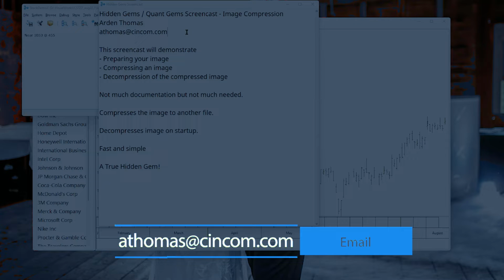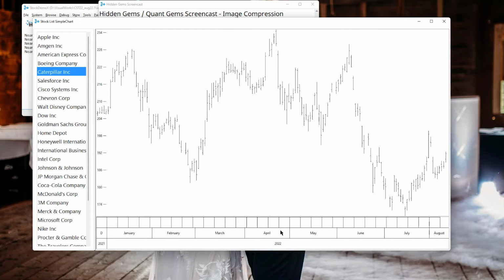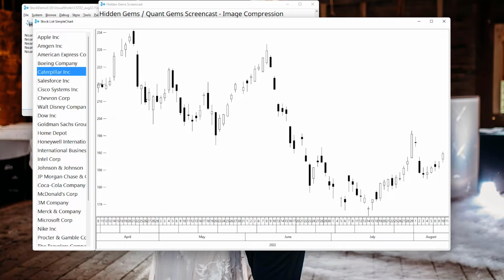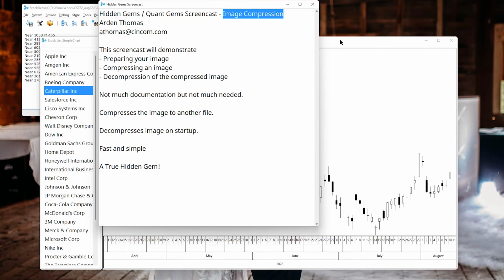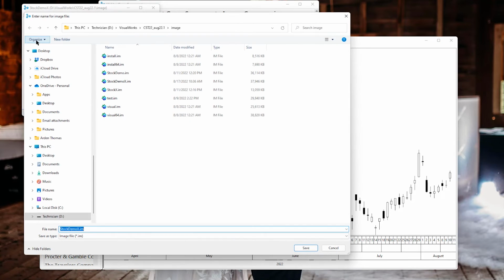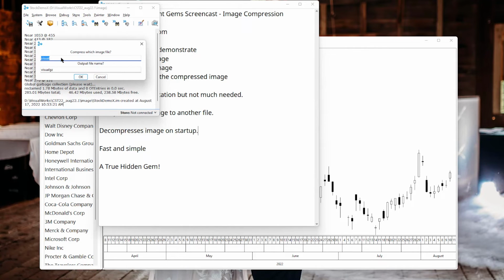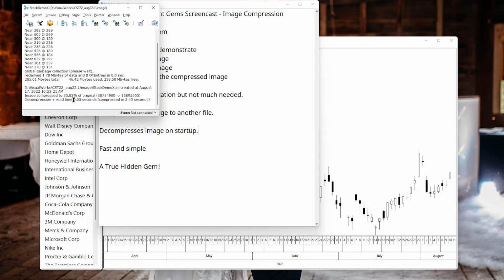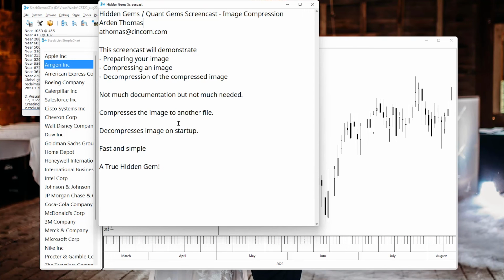Hidden Gems: Smalltalk Image Compression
Arden Thomas launched the Hidden Gems screencast series to highlight shortcuts, tips and techniques that may make it easier for others to use or jumpstart their use of Cincom Smalltalk. In these screencasts, Arden discusses how he uses multiple Cincom Smalltalk components, as well as features he uses for his own productivity that he considers “hidden gems.”

This Hidden Gem is about Image Compression. This screencast should also be of interest to folks interested in the Quant Gems series since it demonstrates an application that is a stock chart.

Image compression uses Zlib to compress the image, often to a third of the original size, and decompresses it when the image is started.  Compression is fairly quick, and decompression is even quicker. This can be useful anytime you’d like your image to be more compact in size, and it’s simple to do.

In Hidden Gems, we say “many techniques are simple and easy once we show you how.” The application used in the demonstration is the result of a series of videos that show how to:

- Download stock data
- Parse stock data and create data series objects
- Use model-view-controller (MVC) to present the data as a candlestick chart
- Build a Date Axis so that you can scroll in and out with the mouse wheel
- Build a list of the Dow Jones Industrial Average stocks
- Integrate multiple applications together simply to create this application